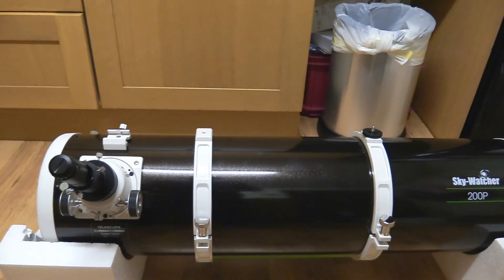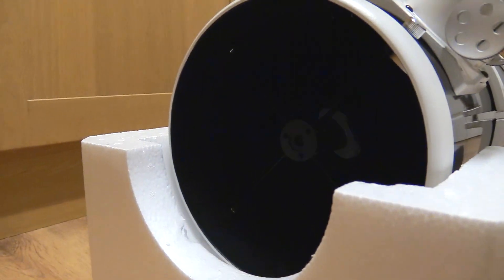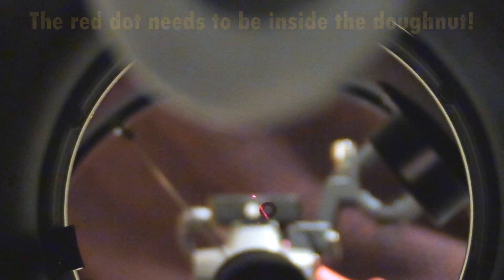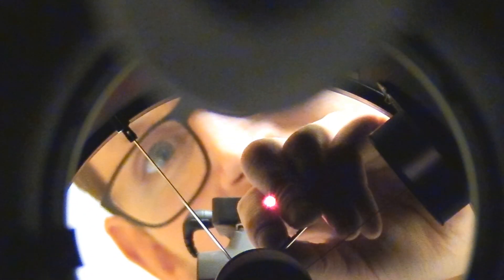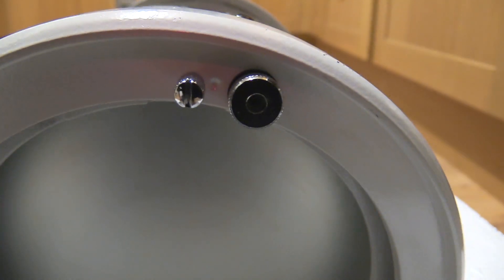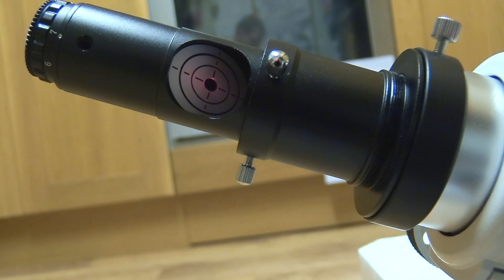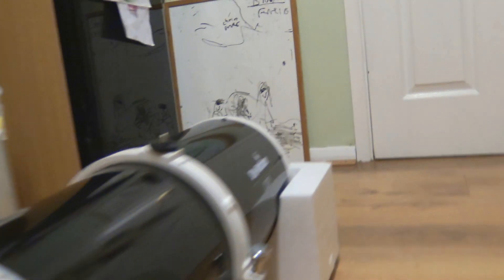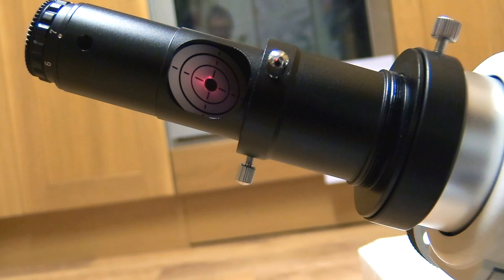Almost! Collimate Your Newtonian Telescope with a Laser Collimator